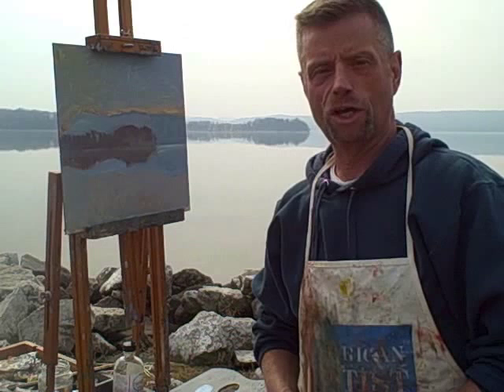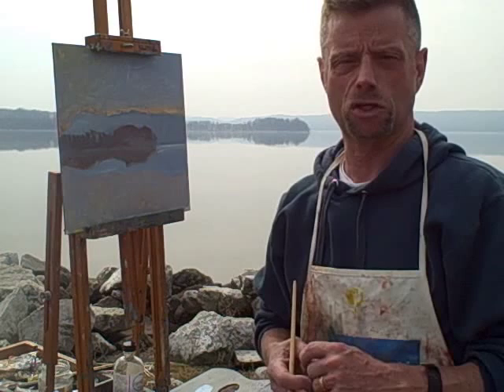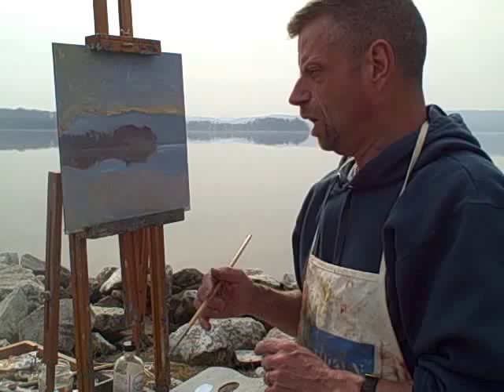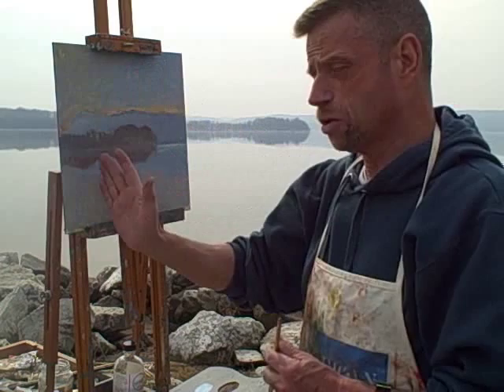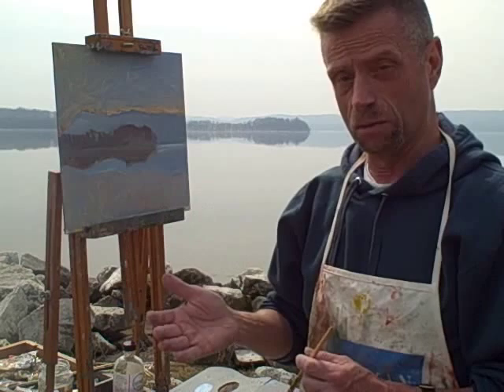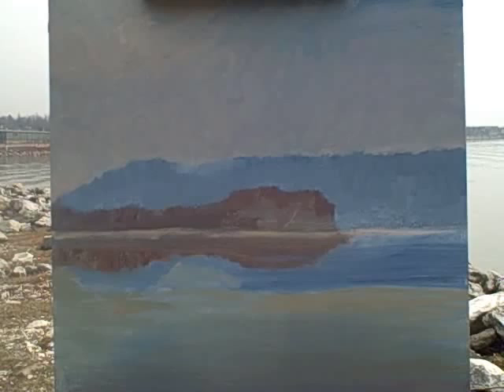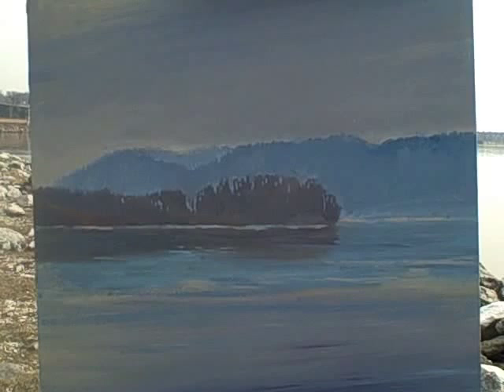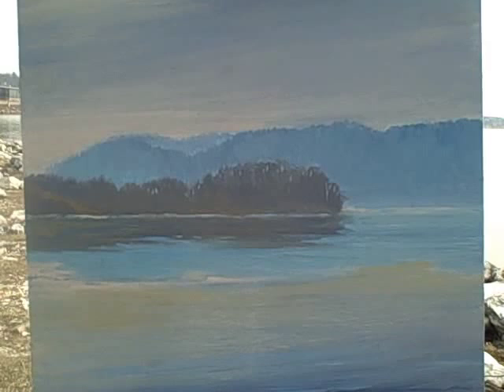Oil Painting Demonstration by American Artist Editor Steve Doherty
I got a bit confused describing the warm and cool color balance. The land forms are cool and the sky/water are warm tones. The cools are dominated by Prussion blue, while the warms are dominated by ultramarine blue. Steve